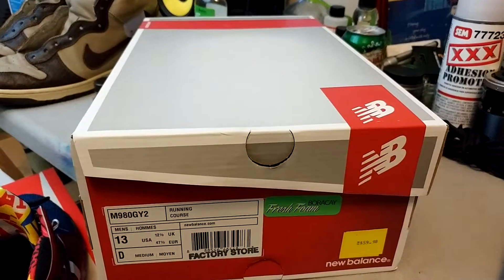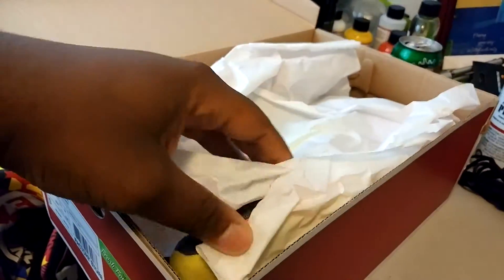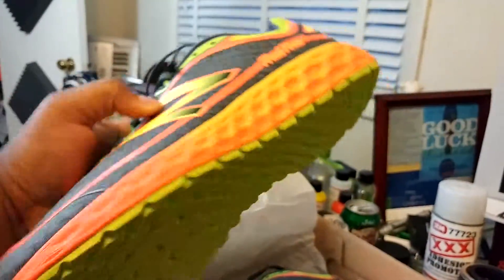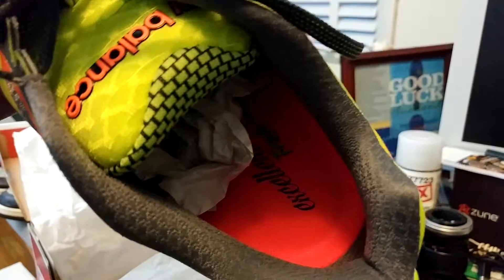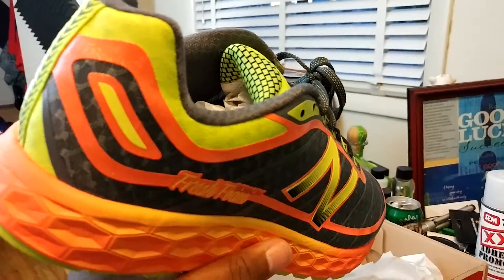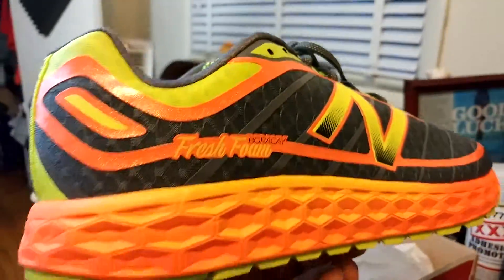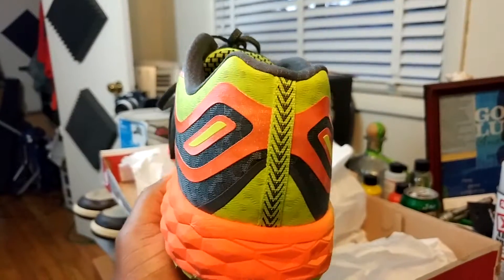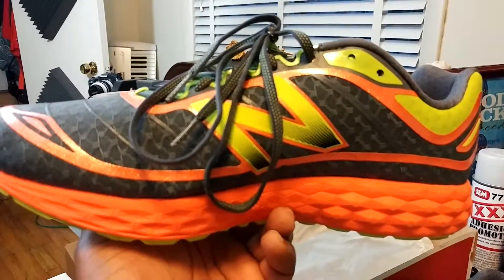Outlet Pick-up On Deck !!! New Balance M980 !!!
My first pair of New Balance! Oh Boy! These M980's are beyond comfortable. If you are in search of a everyday comfortable shoot, this is it. The fresh foam technology is real! I appreciate each and every one of you! Yah dig!